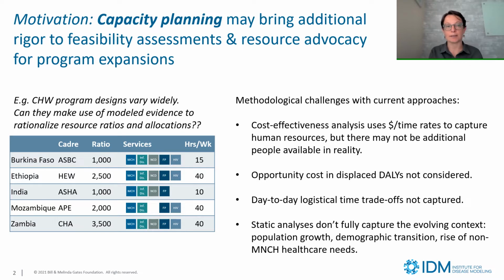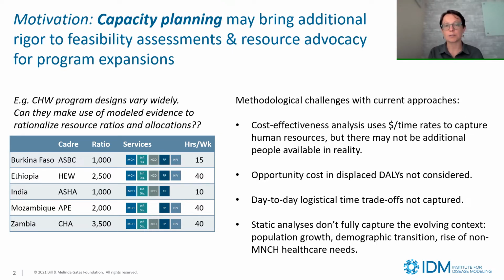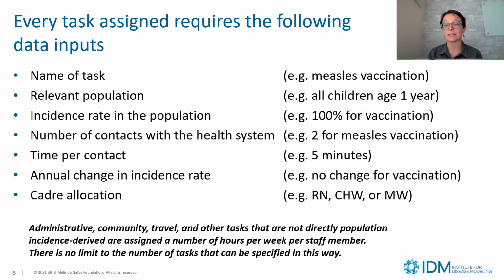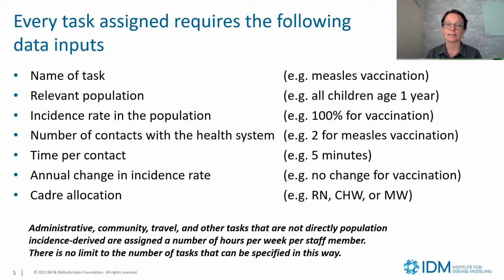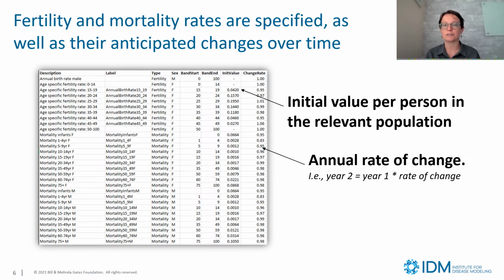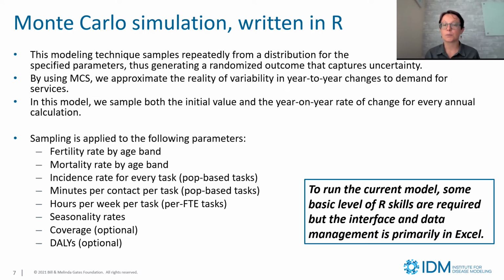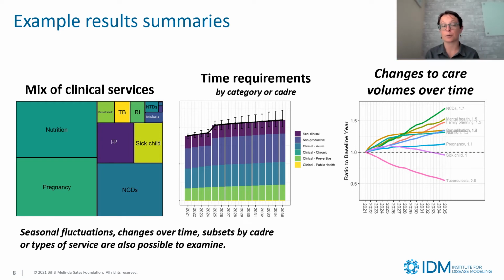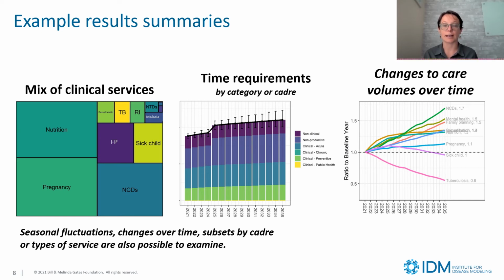PACE HRH Methods Summary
Learn more about IDM's PACE-HRH [Population-Aware Capacity Estimator for Human Resources for Health] tool. This model will allow you to estimate and allocate employee resources for health systems. Using Monte Carlo simulation, you may specify all services provided and relevant populations, simulate changes in the population pyramid and health burden over time, estimate time required to provide each service, and allocate to cadres of workers and sum the number of staff required to achieve full coverage.